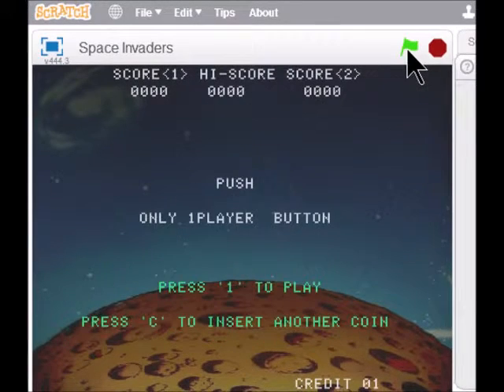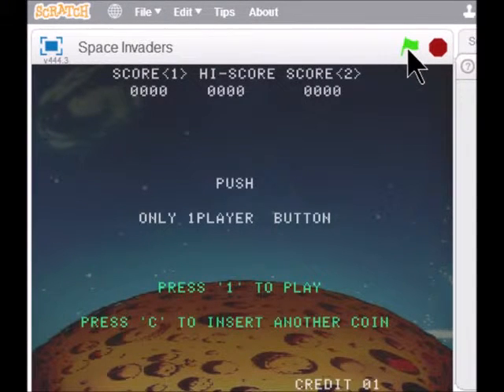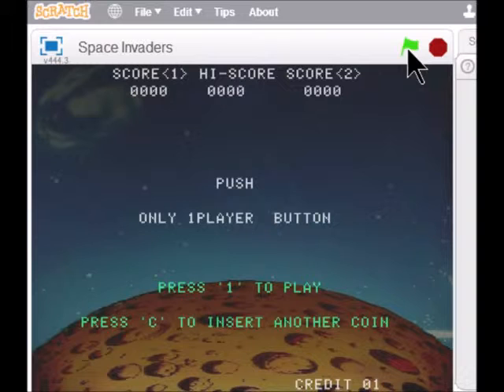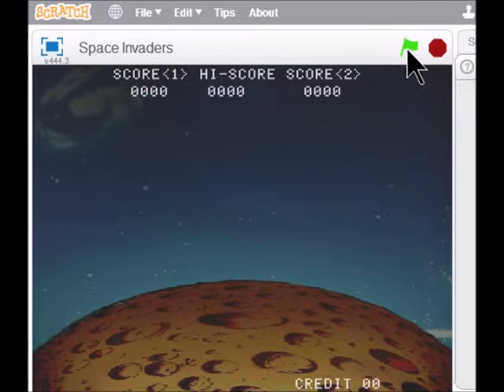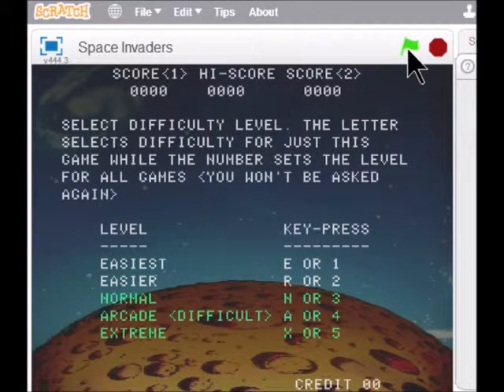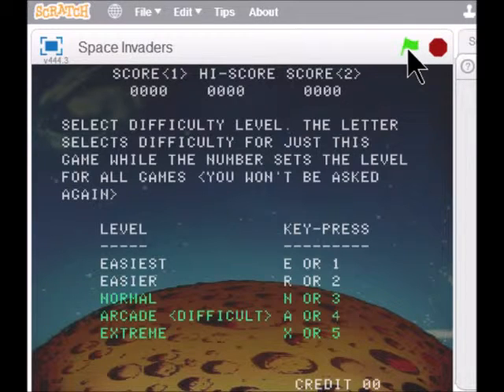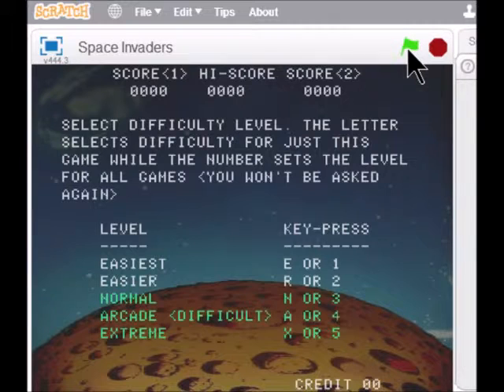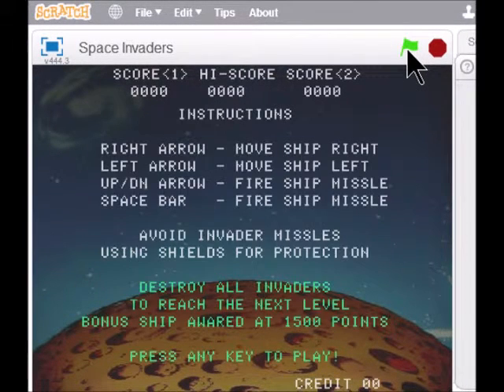Scratch - Space Invaders: Intro and Prologue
This purpose of this video is to demonstrate one of the many types of games that can be implemented on the Scratch platform. This is not intended to be a tutorial but instead is intended to provide a glimpse into the possibilities of the Scratch platform.  This video is one of a series of videos demonstrating various aspects of the Space Invaders game that has been implemented under Scratch.